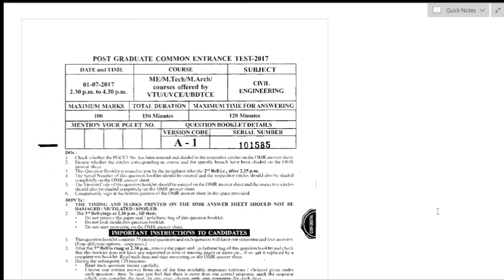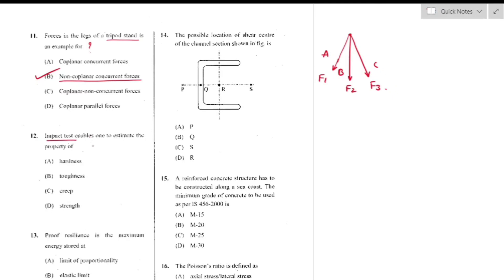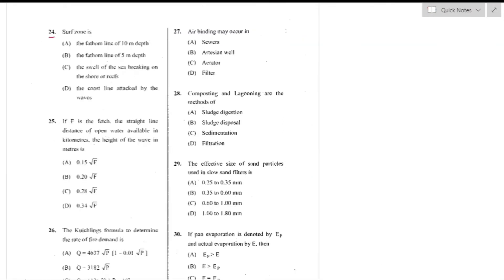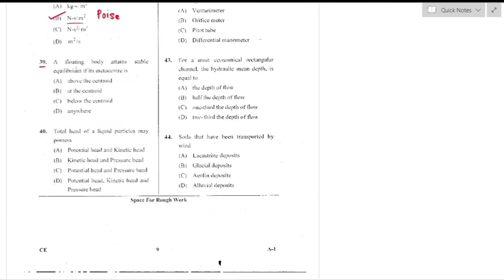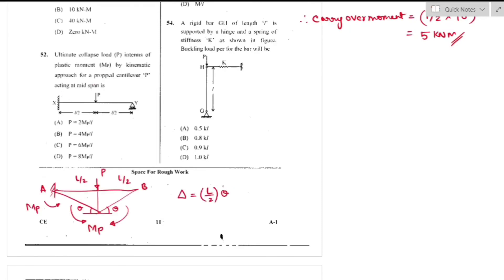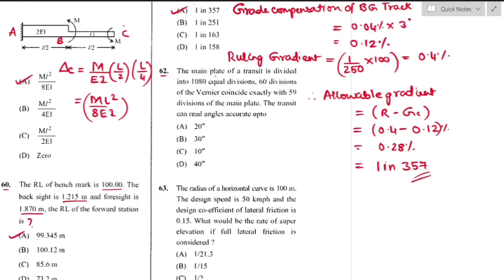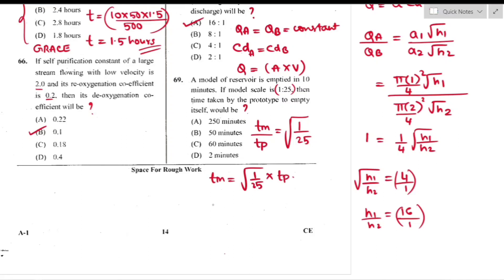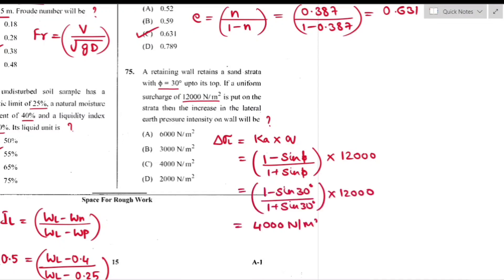PGCET 2017 | Civil engineering solved question Paper with detailed solutions | KEA PGCET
This video gives you the complete analysis and detailed solutions for the KEA PGCET Civil engineering question paper of the year 2017,It helps the Post Graduation Aspirants to get a reference of the question paper pattern and type of questions asked in the Entrance Exam from the Karnataka Examination Authority Board.

Timestamps

0:00 - Introduction
0:21 - Part 1 One mark Questions
20:58 - Part 2 Two mark Questions
38:04 - Question Paper Analysis

This video is also helpful for the Other Civil Engineering Competitive Examinations.